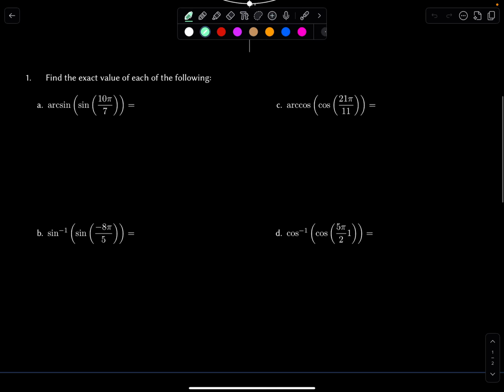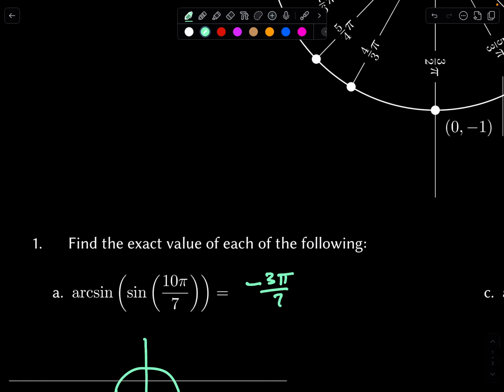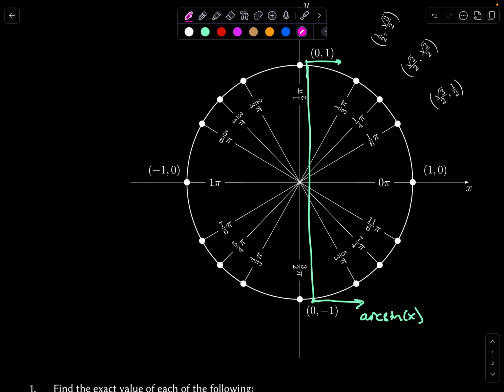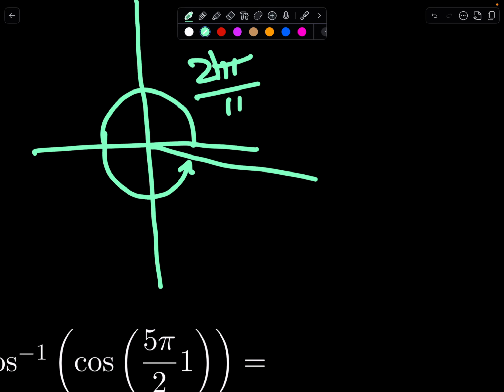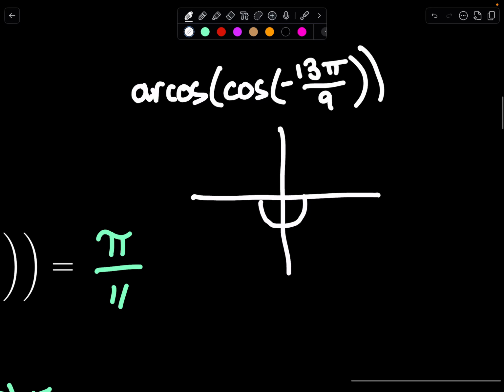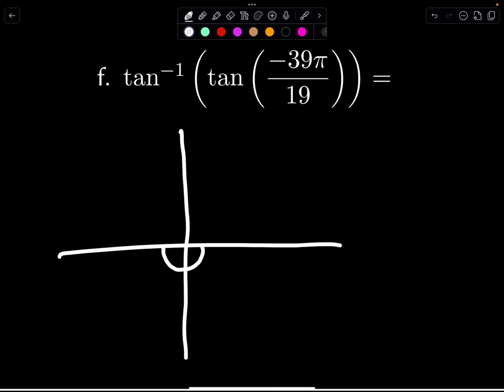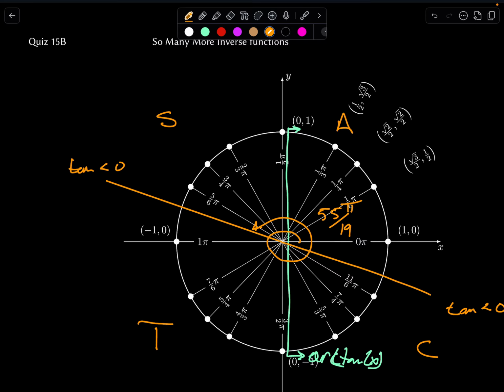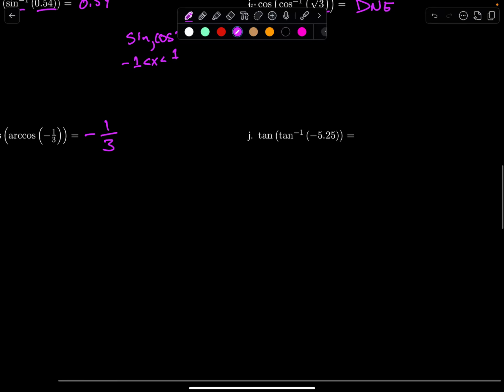Section 6.1 Inverse trig functions (Quiz15B)